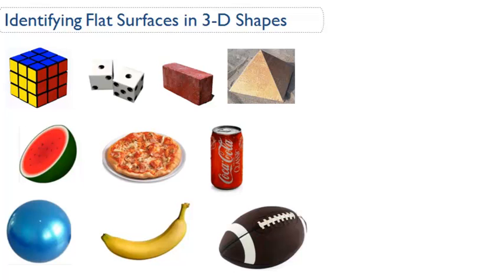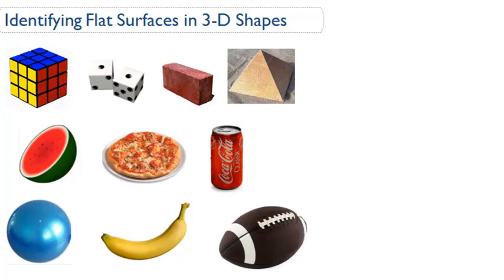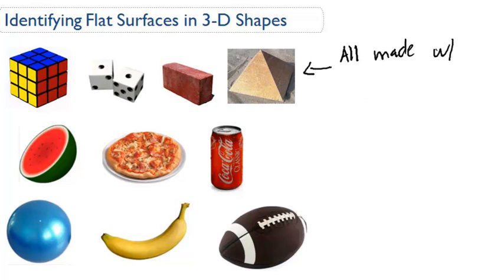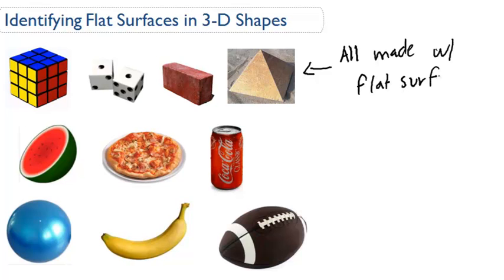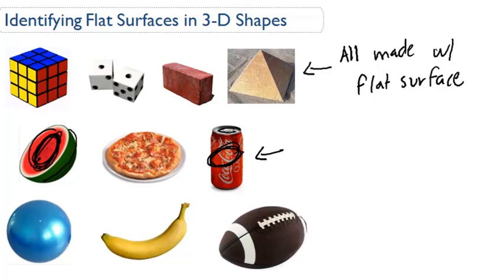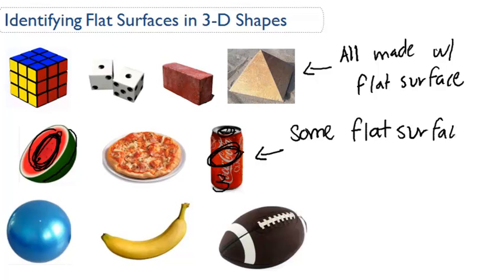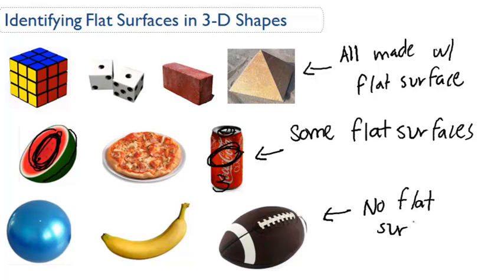Identifying Flat Surfaces in 3-D Shapes